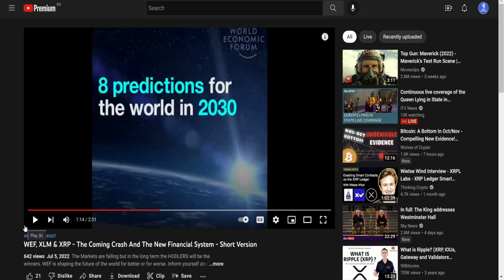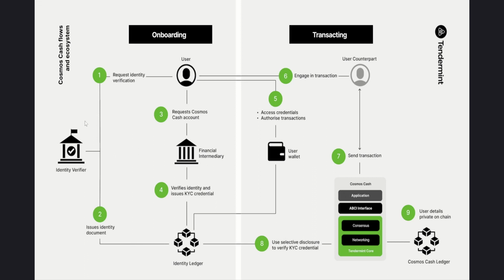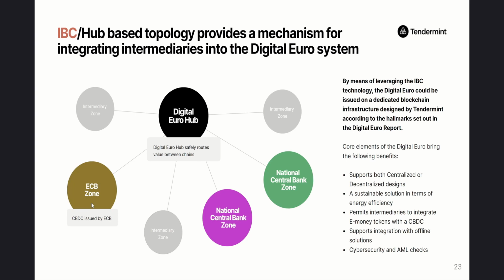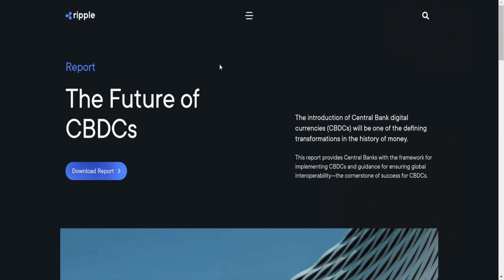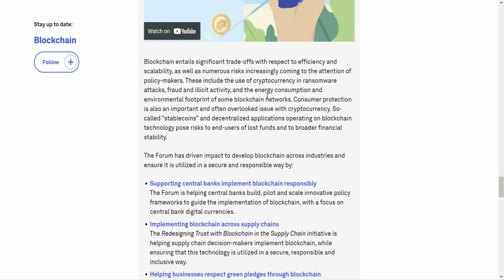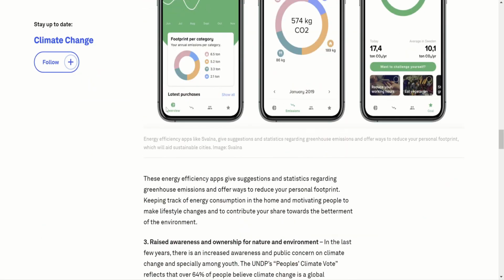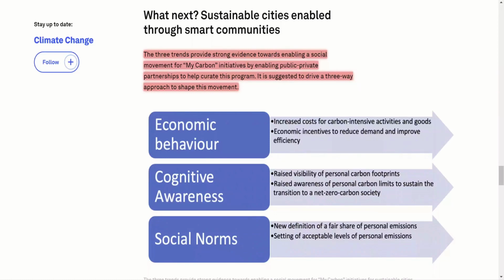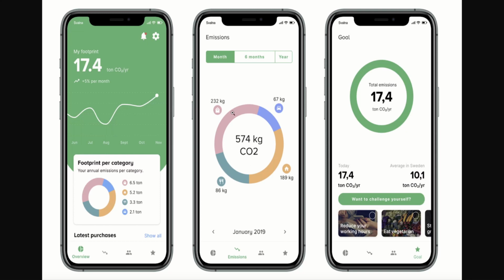WEF, CBDC, Crypto, Cosmos Cash, XRPL, Stellar (ATOM, XRP, XLM) - The New World Order!!!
WEF, CBDC, Crypto, Cosmos Cash, XRPL, Stellar (ATOM, XRP, XLM) - The New World Order!!! The World Economic Forum is pushing for a new world order and you still have time to prepare yourself! Watch the video to find out how!

0:00 - Intro
01:05 - WEF Agenda for CBDCs
02:20 - Cosmos Cash Protocol
08:30 - Stellar & XRPL for CBDCs
11:15 - WEF, Crypto & Blockchain and Climate